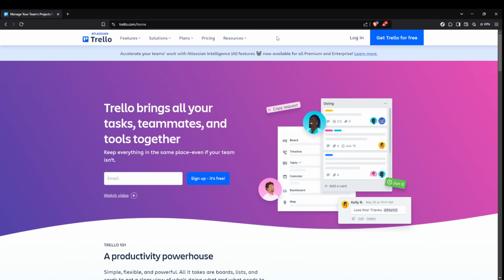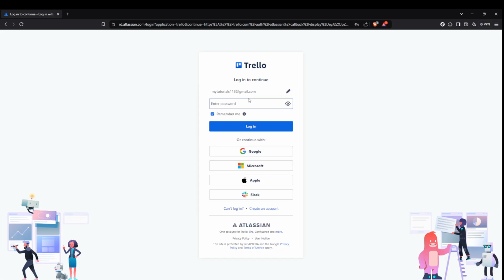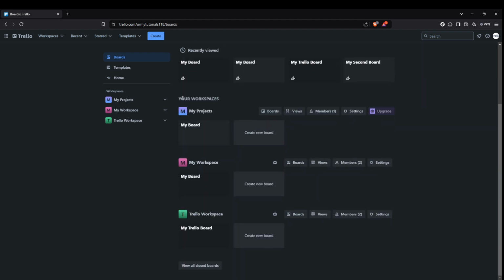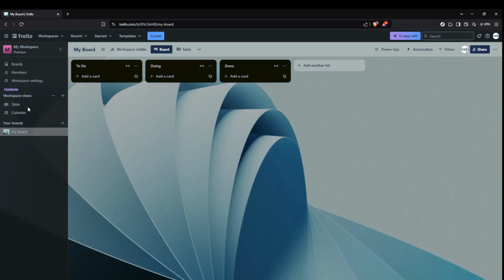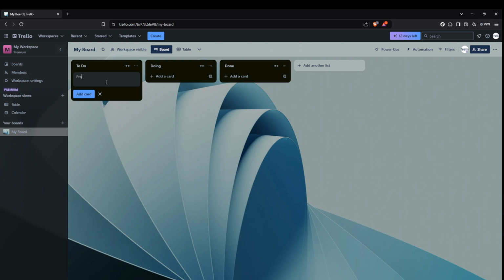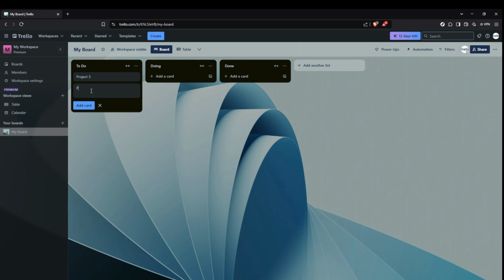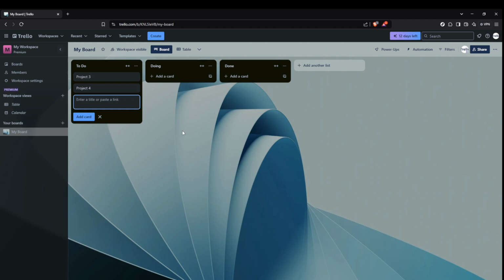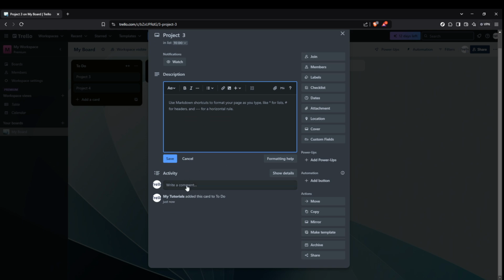How to Add a Card to Trello [2025 Full Guide]